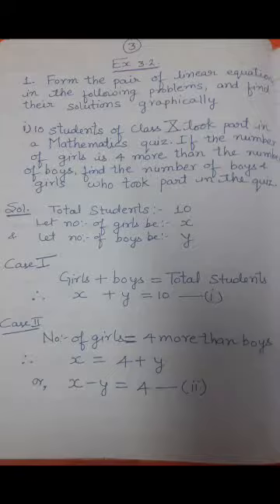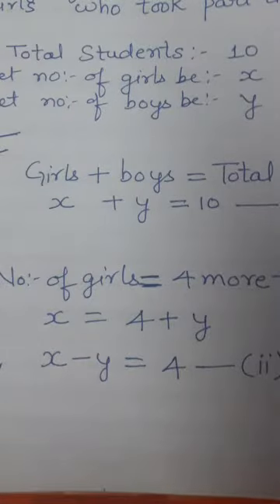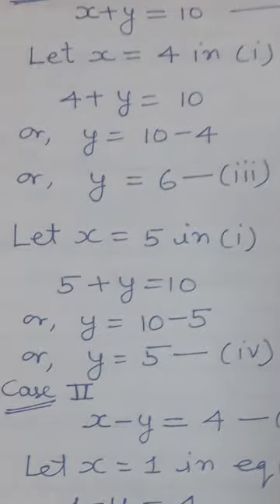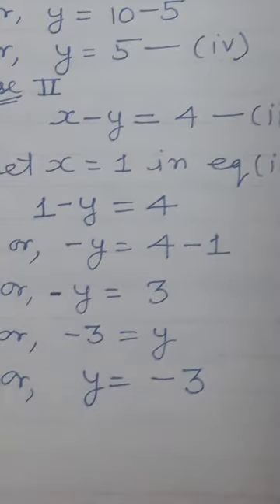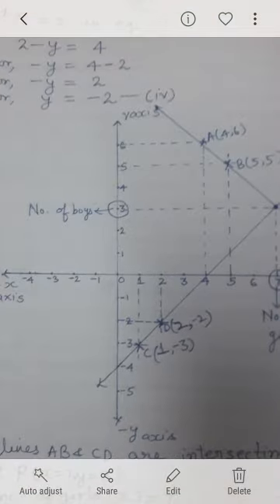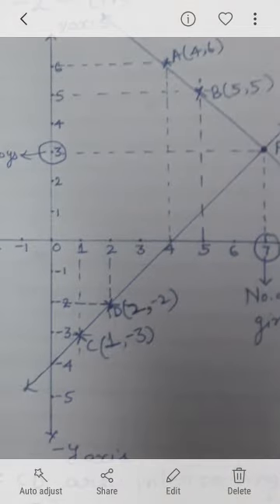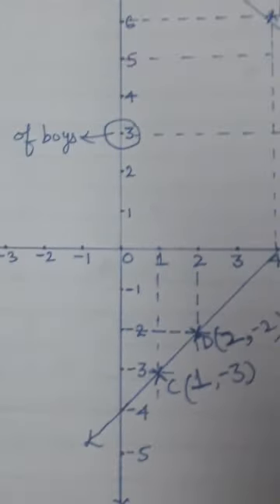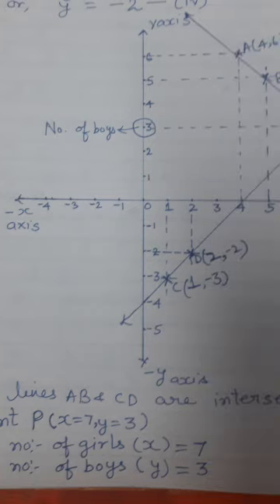CLASS-10TH(NCERT)-Ex3.2 Q no.1